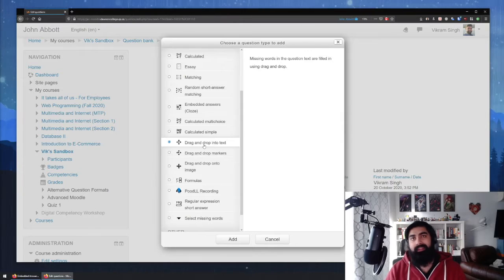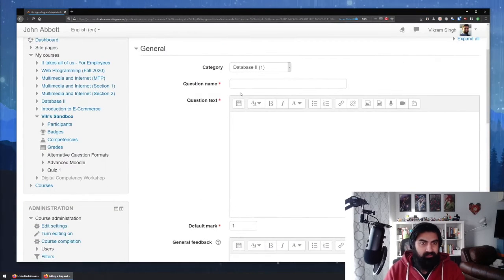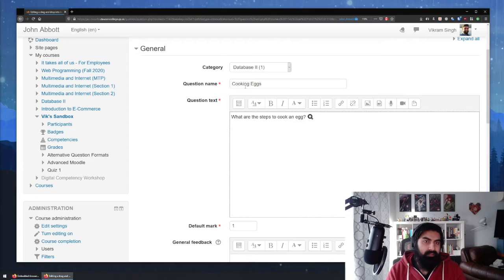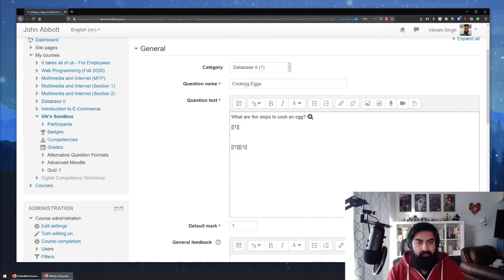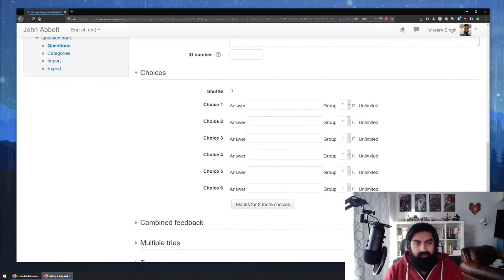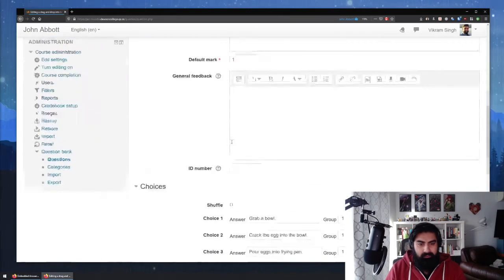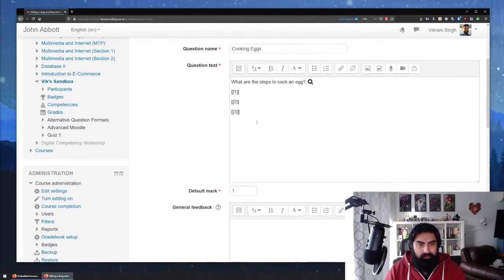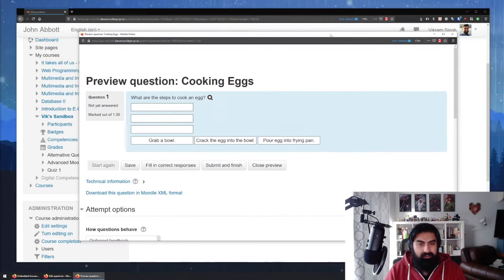Innovation Hub - Moodle Drag and Drop Questions